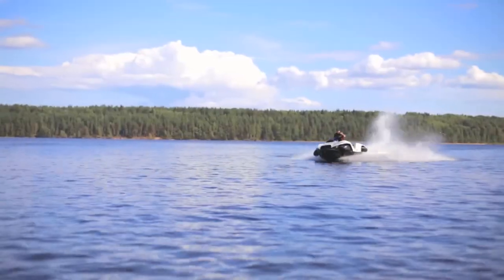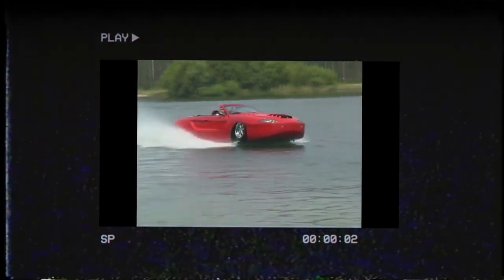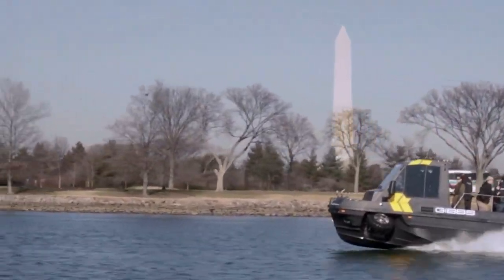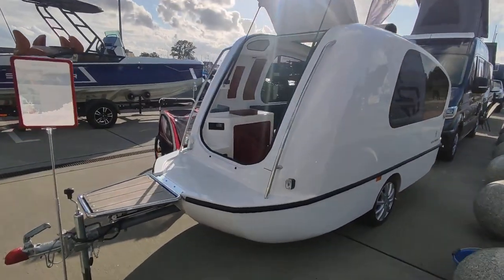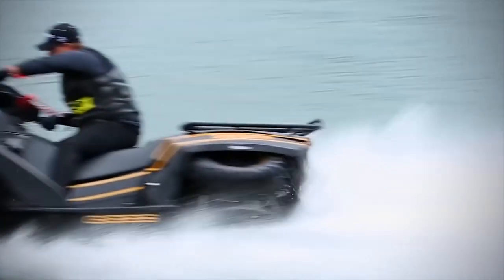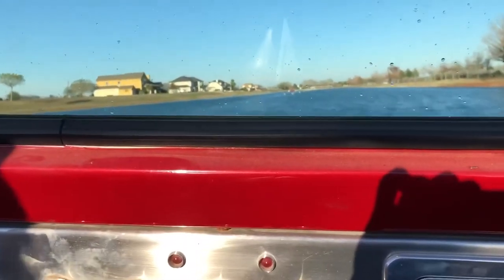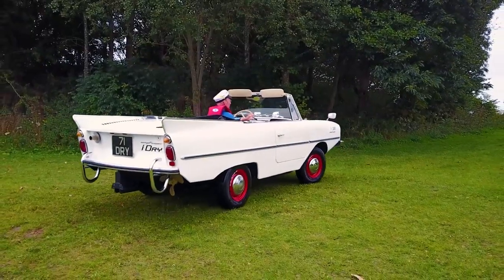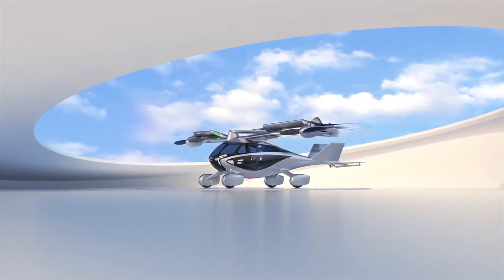Coolest Amphibious Vehicles 2023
Are you ready for a thrilling journey that will take you to a world of both land and sea? Today, we present to you the most extraordinary amphibious vehicles - capable of traversing both the asphalt and the water with ease. Get ready for an awe-inspiring experience - these amphibious vehicles will not disappoint!

If you all are looking to upgrade your wheels, make sure to use the code in the description to get $25 off your next set of 4 wheels from OE Wheels. They have been providing quality Wheels and tires since 2001, while continuing to embrace the innovations of technology. You'll thank me later!

Here is the link to recieve $25 off your first set of 4 wheels!

We'll take a deep dive into the world of cars, exploring everything from horsepower and torque to aerodynamics and engineering. We'll also take a look at some of the coolest cars on the road, from classic muscle cars to cutting-edge supercars and more!

Thanks for tuning in, and let's hit the road!